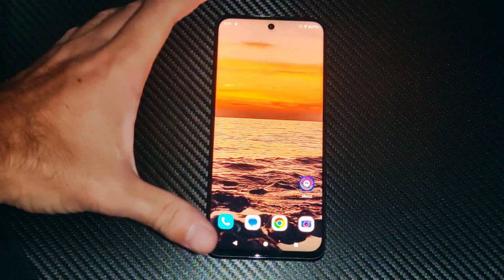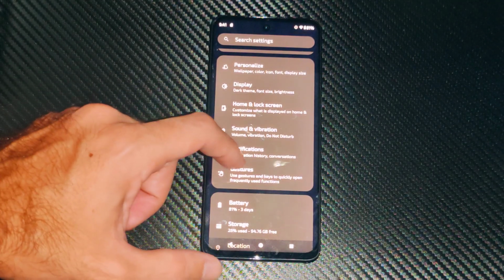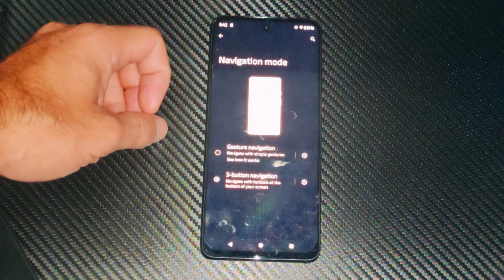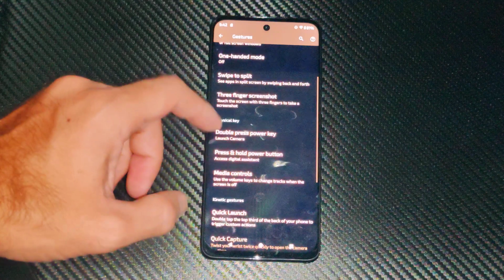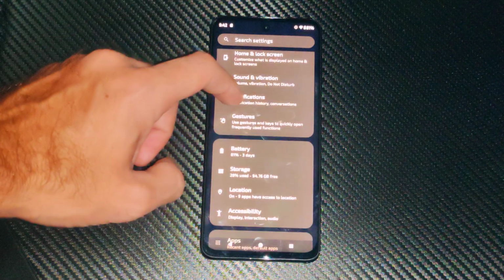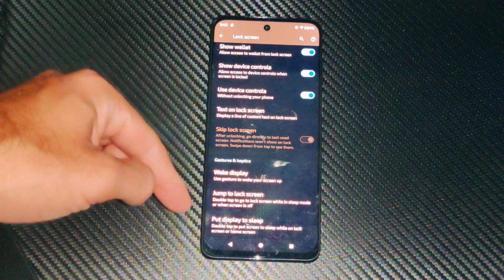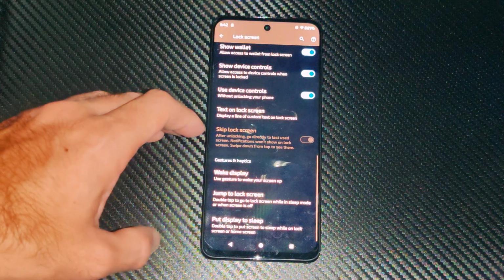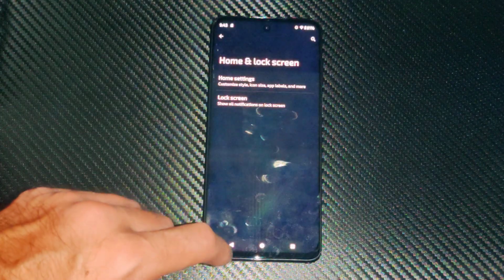How to Turn ON or OFF Gestures on Motorola Phone (Android Tutorial)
How to Turn On or Off Gestures on a Motorola Phone (Android Tutorial)
Motorola phones running Android (e.g., Moto G series, Edge, Razr) offer a variety of gestures through Moto Gestures (also called Moto Actions) to enhance user experience, such as quick flashlight activation, camera launch, or three-finger screenshot (as discussed previously).

These gestures are part of Motorola’s custom Android skin and are available on most models running Android 11 or later. Below is a step-by-step guide to turn on or off gestures on a Motorola phone, focusing on the simplest and most reliable method as of September 25, 2025, at 11:05 AM PST.

Steps to Turn On or Off Gestures

Open Settings:

Swipe down from the top of the screen and tap the gear icon, or locate the Settings app in the app drawer.

Navigate to Gestures:

Scroll to Gestures and tap it. On some models, it’s under System  Gestures or System  Gestures & inputs.

Alternatively, use the search bar in Settings: type “gestures” or “Moto Gestures” to jump directly to the menu.

Access Moto Gestures:

Look for Moto Gestures (or Moto Actions on older models like Moto G7). Tap it to see a list of available gestures, such as:

Chop twice for flashlight: Double-chop motion to toggle the flashlight.
Twist for quick capture: Wrist-twist to open the camera.
Three-finger screenshot: Swipe three fingers to take a screenshot.
Fast flashlight: Shake to toggle flashlight (on select models).

Swipe to split: Split-screen multitasking gesture.
One-button nav: Gesture-based navigation instead of buttons.
Others like Pick up to silence, Flip for Do Not Disturb, or Quick launch.

Toggle Gestures On or Off:
Tap each gesture to enable or disable it:

Turn On: Slide the toggle to the right (it turns blue/green). Some gestures show a demo video—follow it to learn the motion.
Turn Off: Slide the toggle to the left (it turns gray).

You can enable only the gestures you want (e.g., keep flashlight chop on, but turn off three-finger screenshot).

Test the Gestures:
Try the enabled gestures:

Flashlight: Chop twice horizontally to toggle the flashlight.
Camera: Twist your wrist twice to launch the camera.
Screenshot: Swipe three fingers down (if enabled).

If a gesture doesn’t work, ensure your motion matches the demo and the phone isn’t in a bulky case blocking sensors.